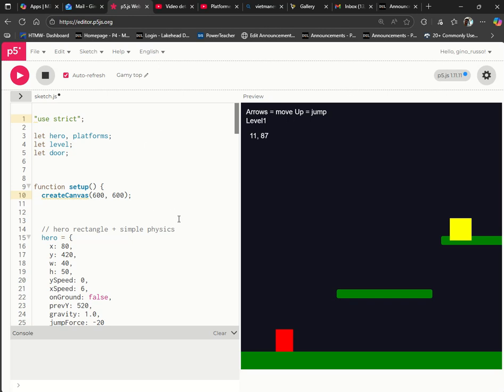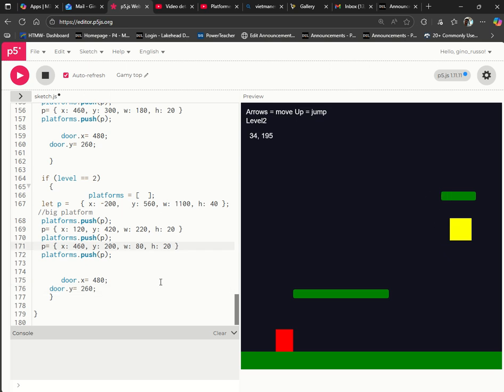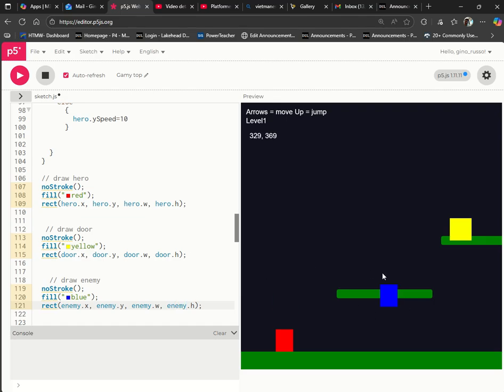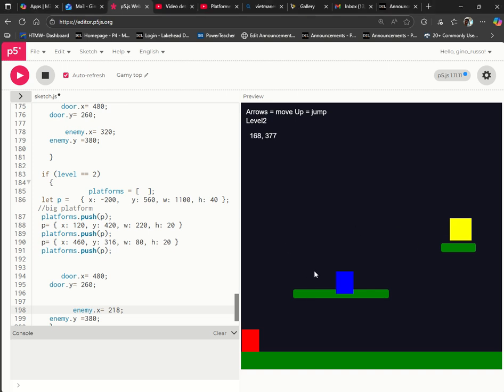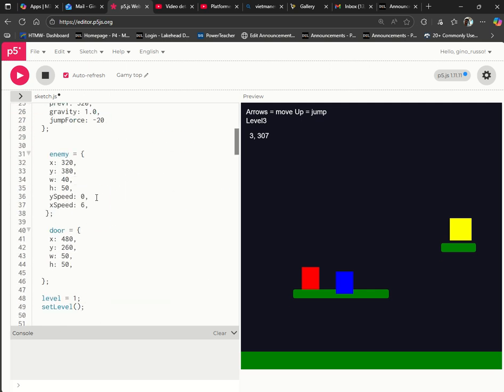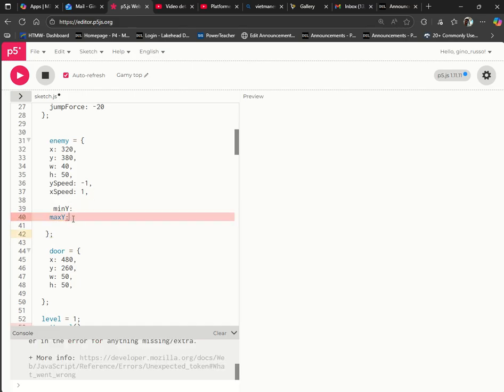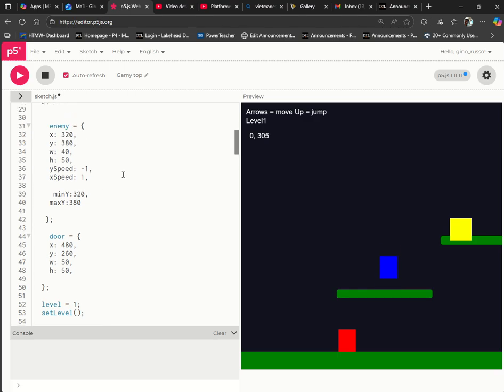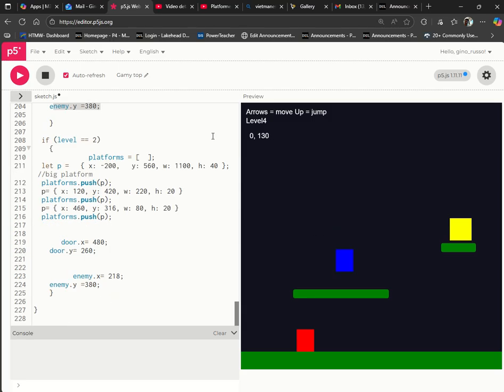P2 - Platformer with enemies